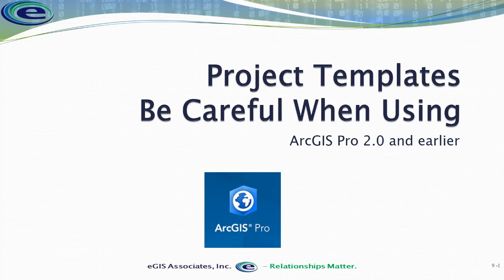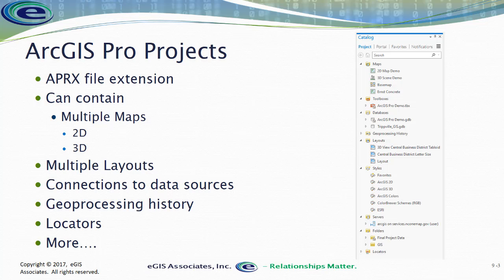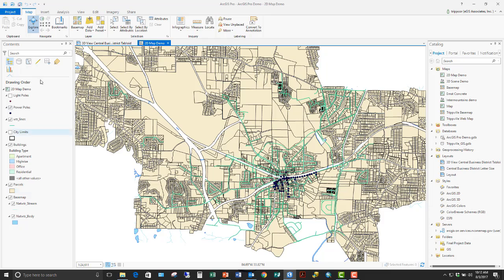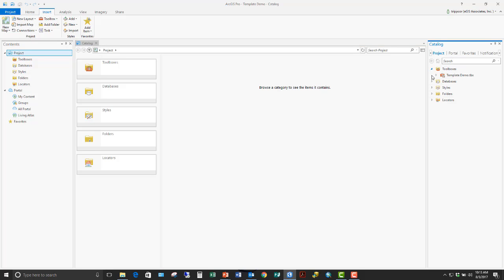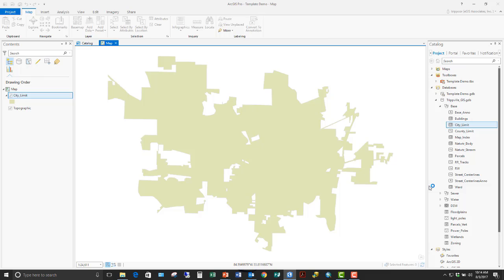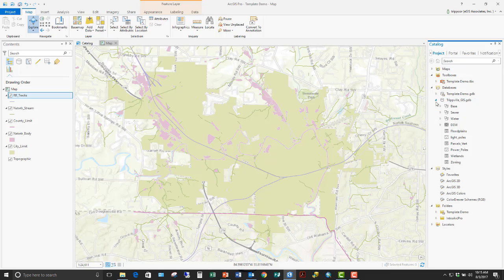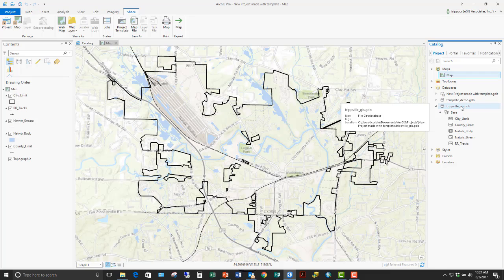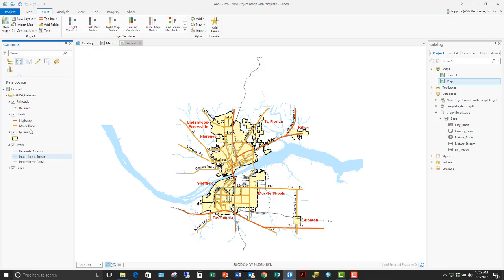ArcGIS Pro - Be careful when using Custom Project Templates!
Esri's ArcGIS Pro is a powerful desktop GIS application. However it does have some gotchas which can cause you problems if you are not aware. One of those can happen if you use a custom project template which contains a map which references to data stored in a File Geodatabase or Shapefile.

Since posting this video, we got a response from Esri concerning the issue of ArcGIS Pro creating copies of data when using a custom template.  They indicate this is how it is suppose to work. If you don't want it to make a copy of the data, you need to connect to the data source using an UNC path and not a mapped drive.